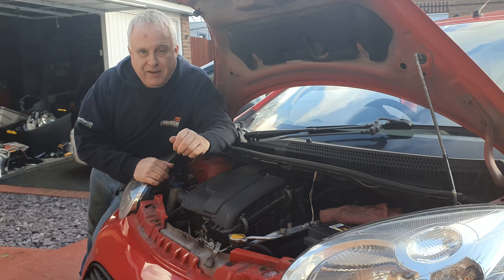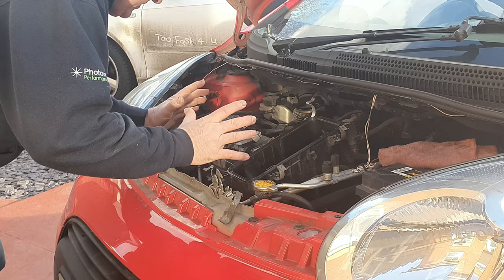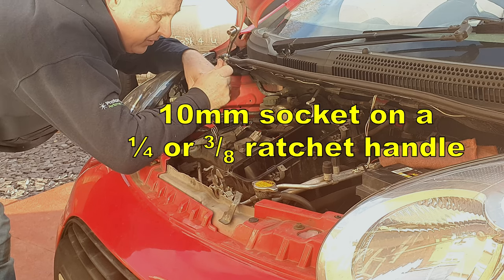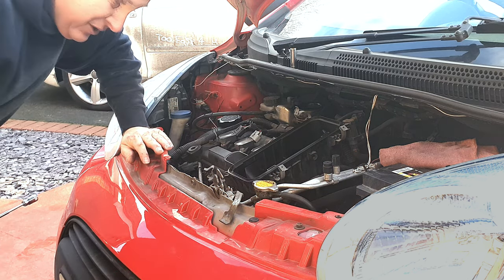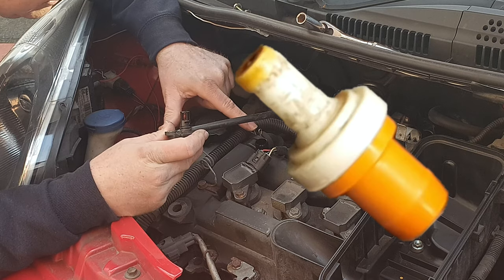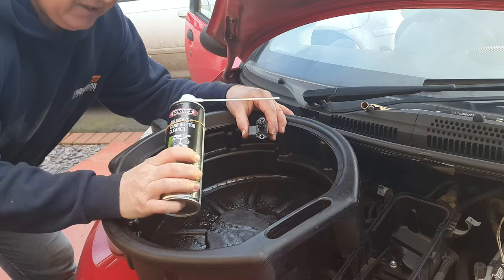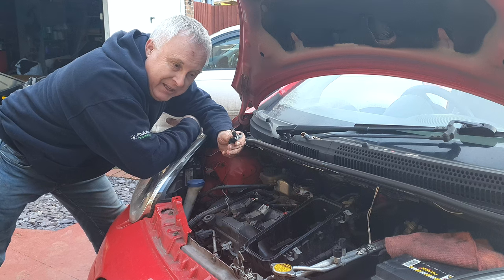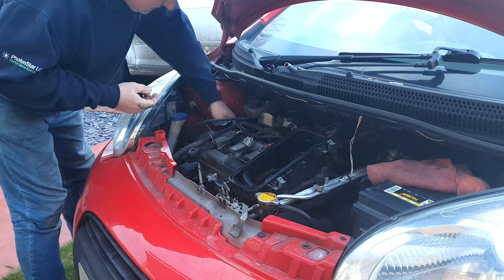Toyota Aygo IAT MAP Sensor Cleaning in Toyota 1KR Engine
HOW to clean your Toyota Aygo IAT MAP sensor and WHY it’s important to the Toyota 1KR engine. Same as Toyota Yaris and Citroen C1 IAT MAP sensor location. MAP sensor cleaning 👍

Properly called (MAP) Manifold Absolute Pressure sensor, it is also known as Manifold Air Pressure Sensor. P0171 is a typical DTC for a dirty MAP sensor
(Intake Air Temperature) IAT sensor cleaning explained (combined unit on this engine)

Wynn’s air intake & carb cleaner
A range of magnetic pickups (I’ve got the one with the light 👍)
Fuel Parts replacement IAT MAP sensor